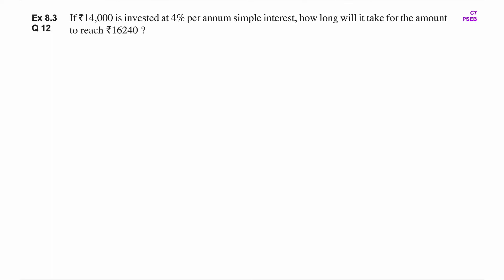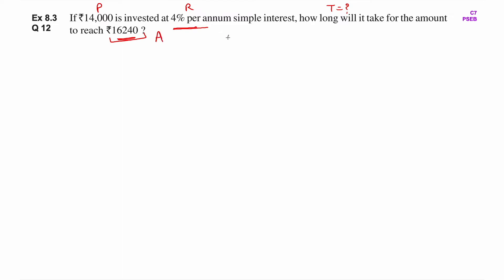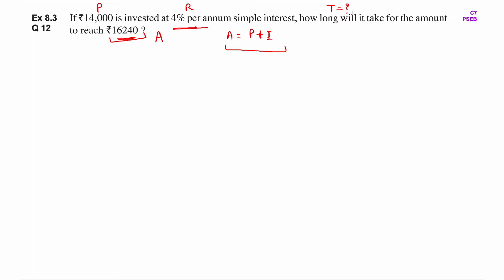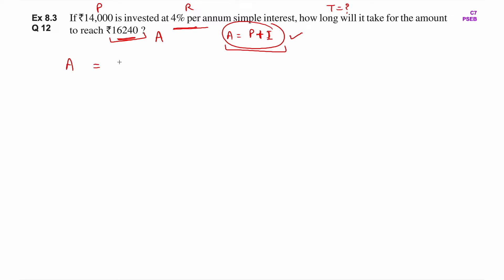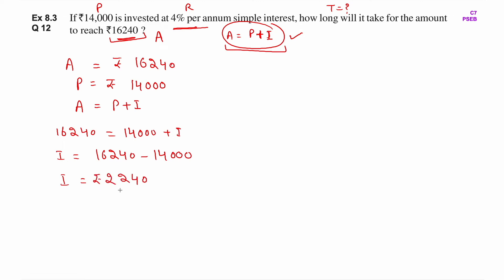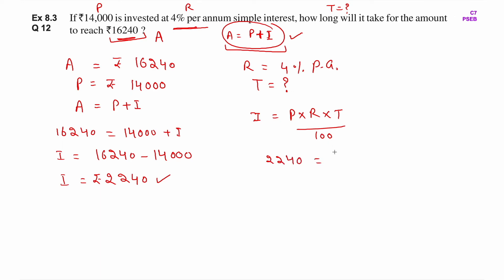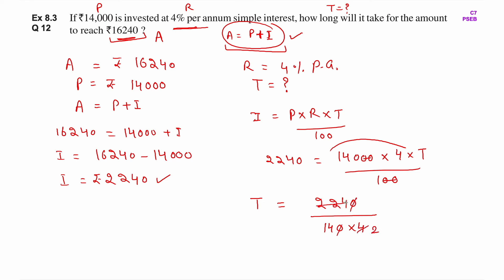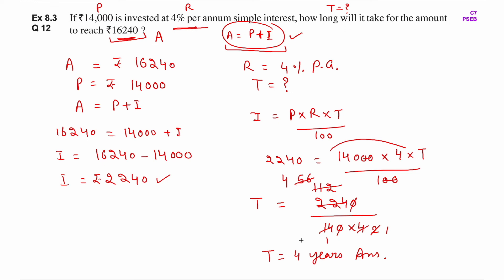Q 12 | Ex 8.3 | Class 7 | Comparing Quantities | Chapter 8 | PSEB | Maths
Question 12 | Exercise 8.3 | Class 7 | Comparing Quantities | Chapter 8 | PSEB | Mathematics
Q12 | Ex 8.3 | Class 7 | Comparing Quantities | Chapter 8 | PSEB | Maths
7th class 8th chapter ex 8.3 12th question NCERT CBSE
If you have any questions, kindly post in the comments.